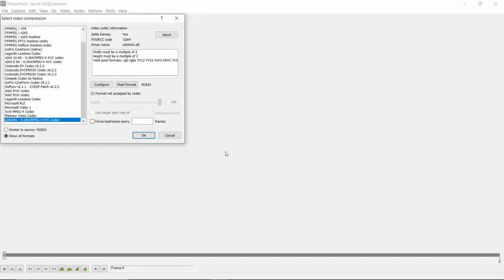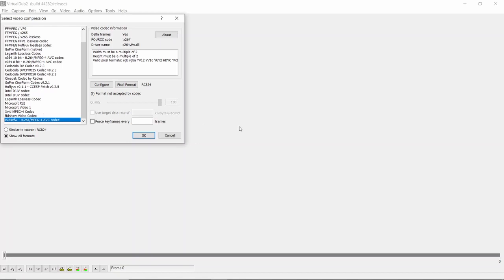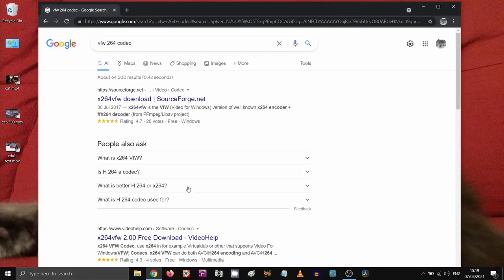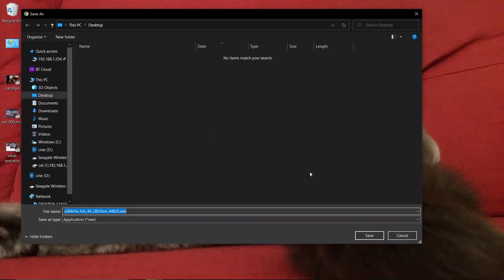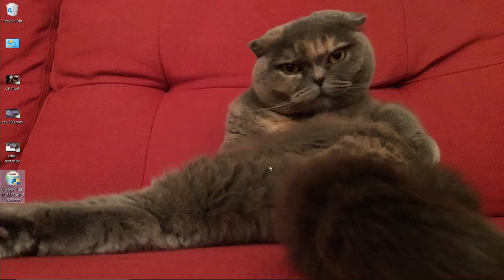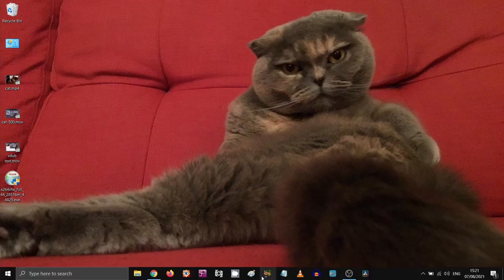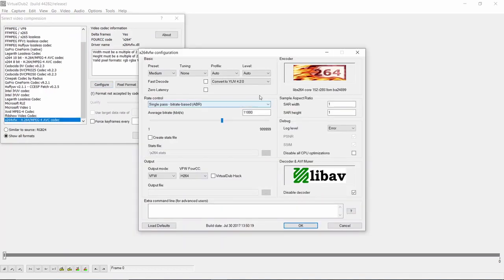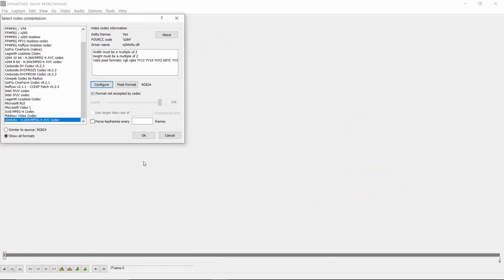How to add the free x264vfw codec to VirtualDub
VirtualDub does not come with this codec, it is free to add it.
Here's how.